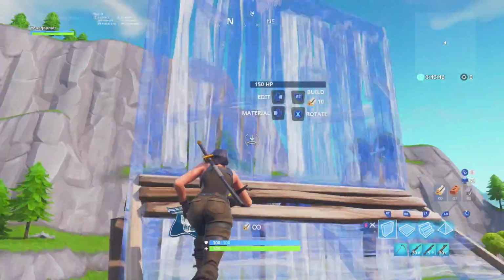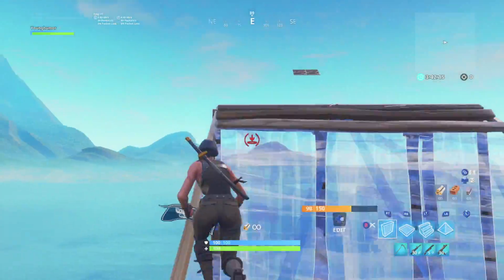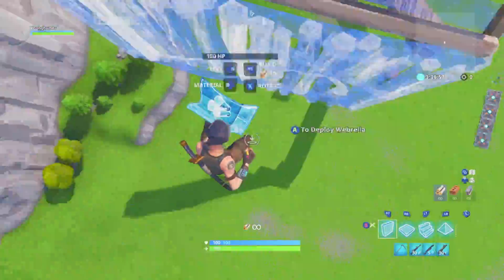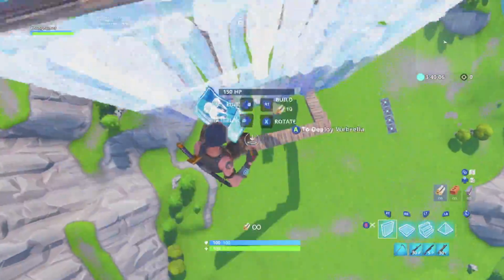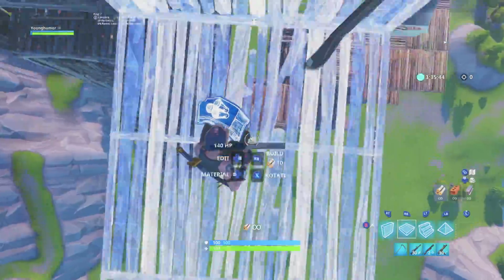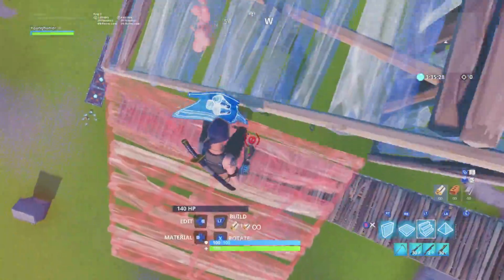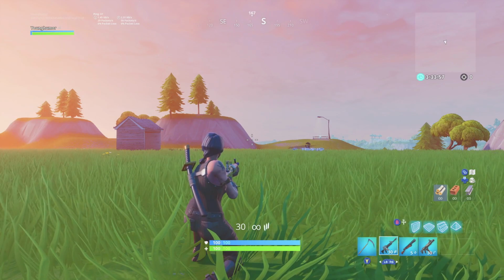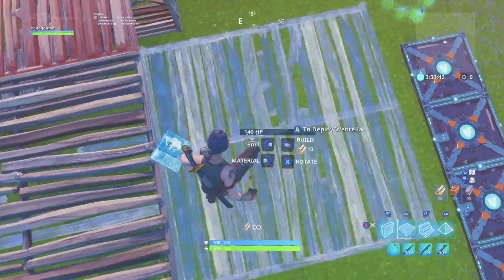TOP 5 Tips to BUILD FAST on Console! How to Build Faster in Fortnite (Ps4/Xbox Building Tips)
How to Build! How to Build Faster on Console! Ps4/Xbox Building Tips! How to win in Fortnite! In this video I will go into playground to show some of my best tips on how to build faster on console! I will show a Simple Building Tip to Build faster in Fortnite so that you can become a better builder and improve in Fortnite as well as learn how to win here in Fortnite season 7!

1900+ Wins
30k Kills
28% Win Percentage
6.75 K/D